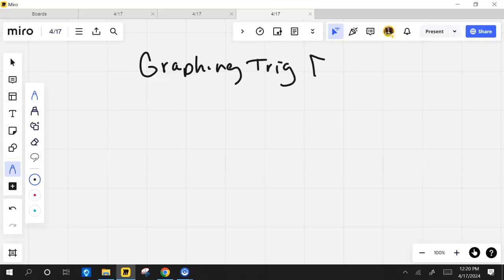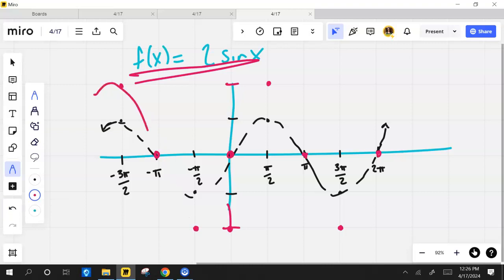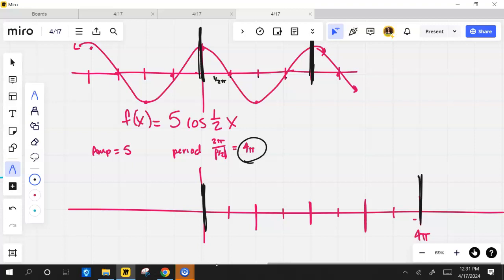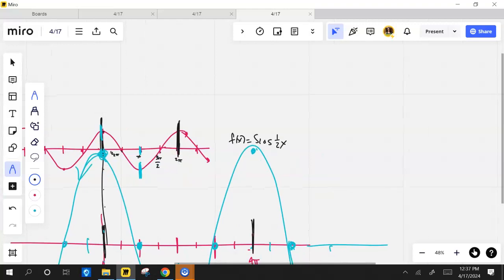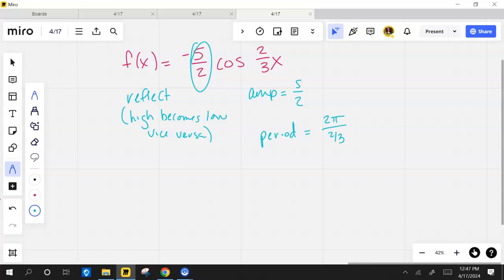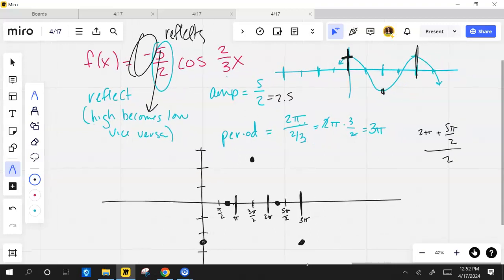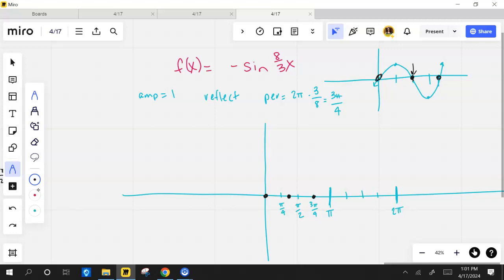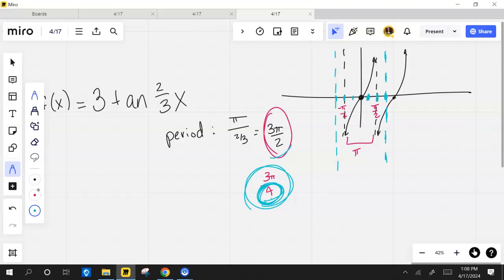Graphing basic Trig functions